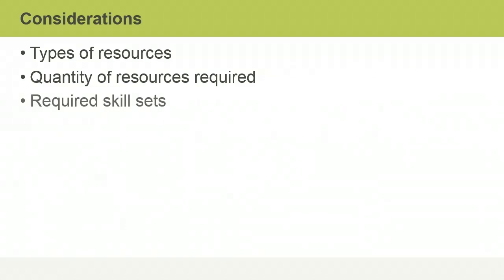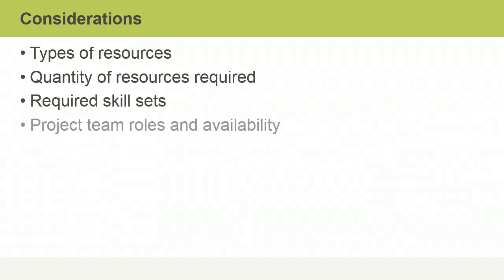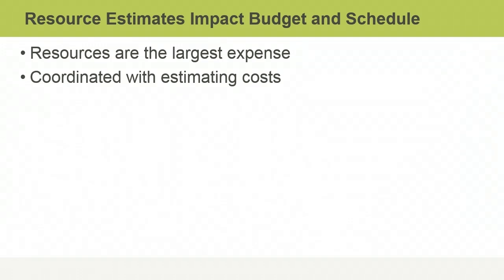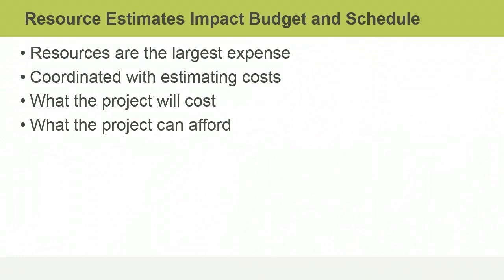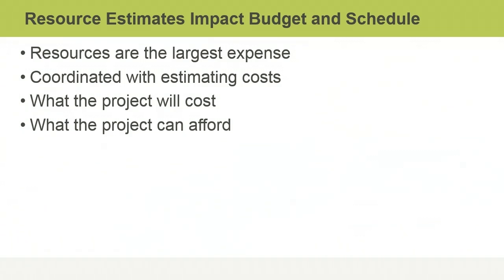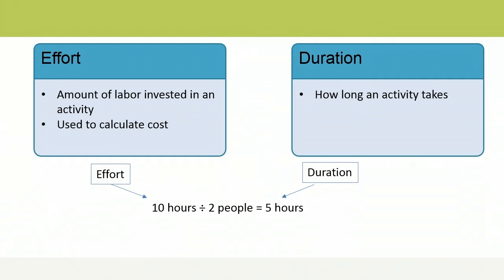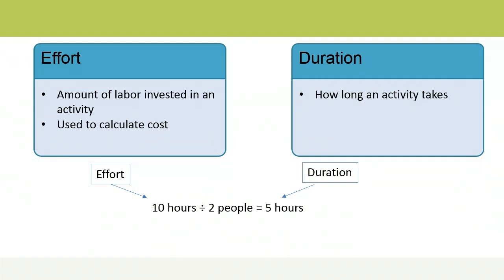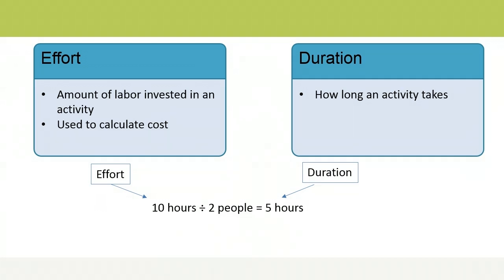19 Scope, Schedule, & Cost Planning